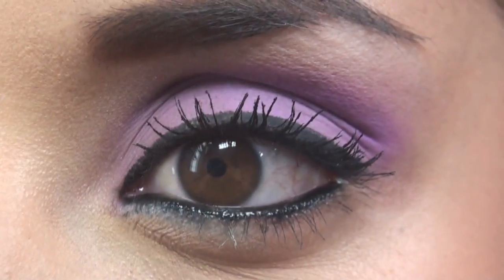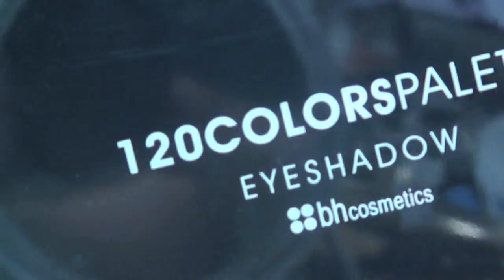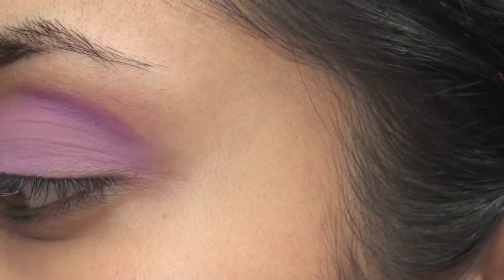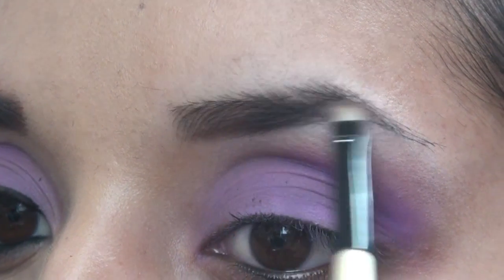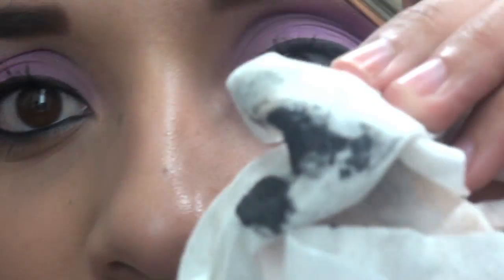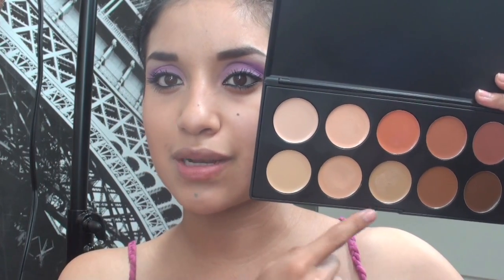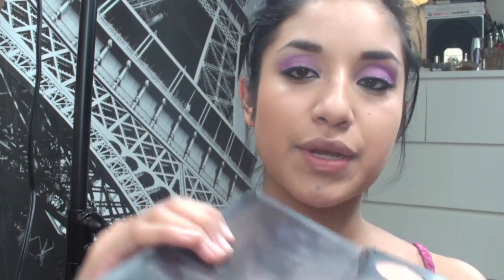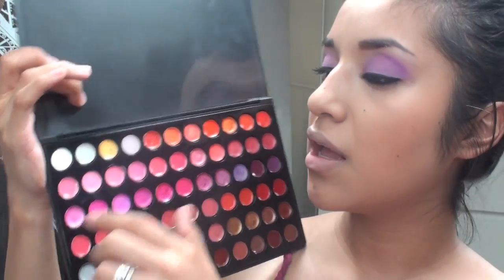Rihanna Ft Drake 'What's My Name?" Tutorial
For Fashion and more please read my

*All makeup used in this video was provided by BH Cosmetics for possible review*